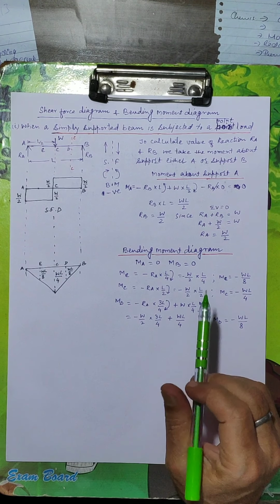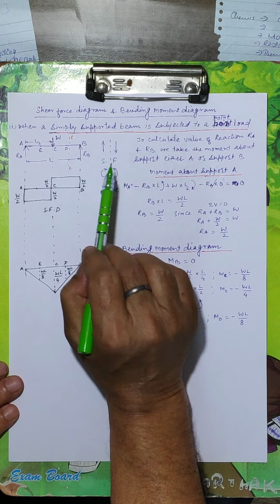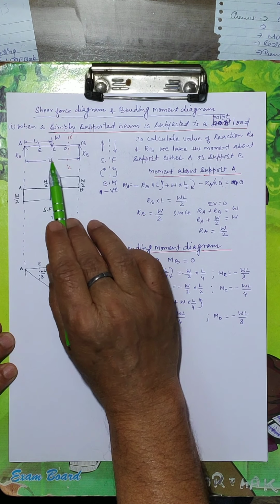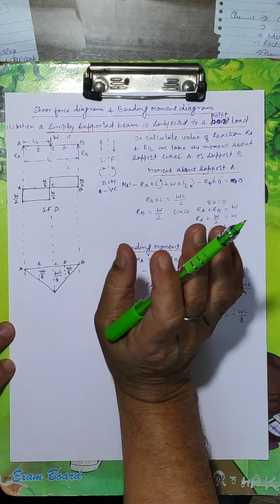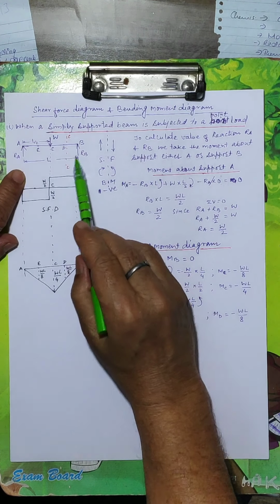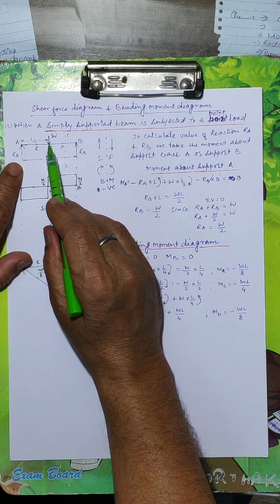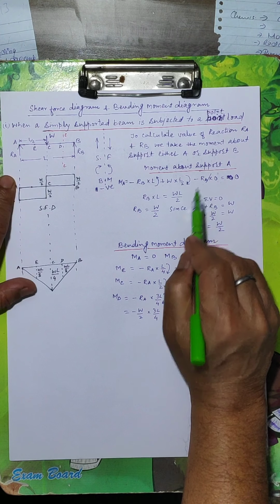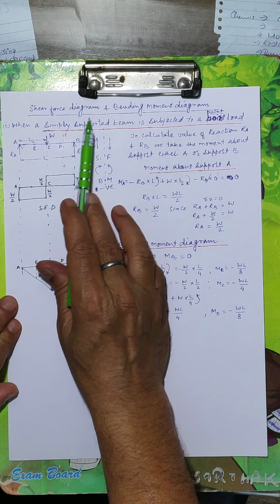CE201 Strength of Material SFD of Simply Supported Beam